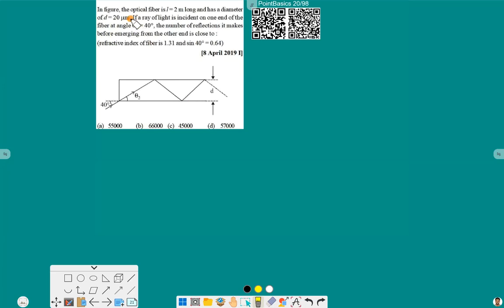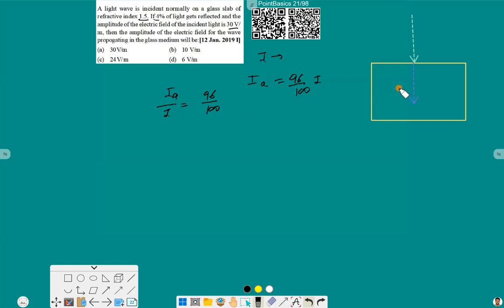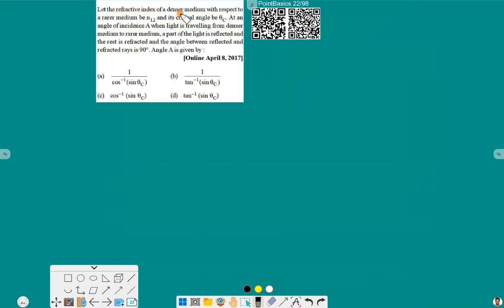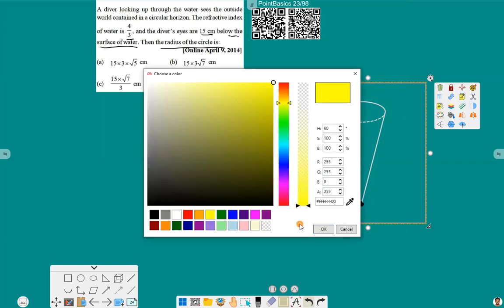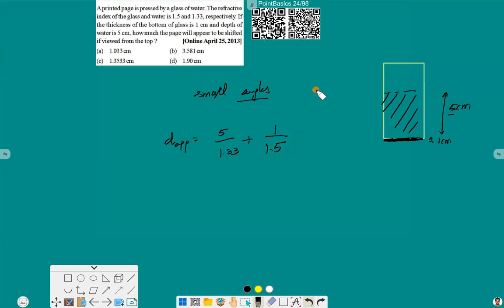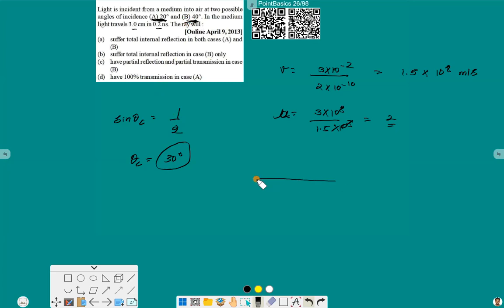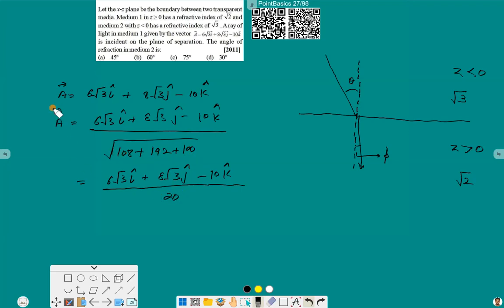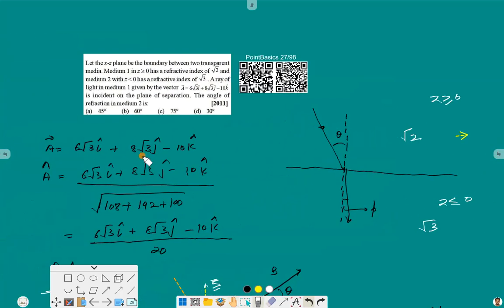JEE.PYQ's.12.09.03 CL 12 Ray Optics and Optical Instruments . Part -03